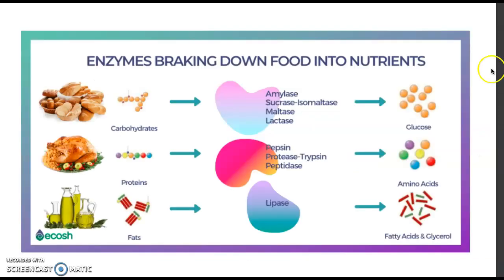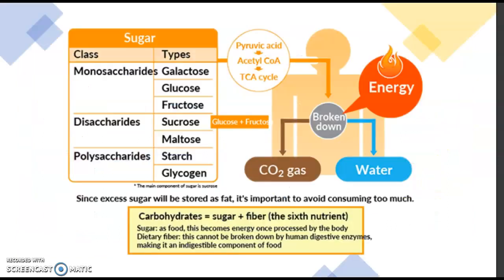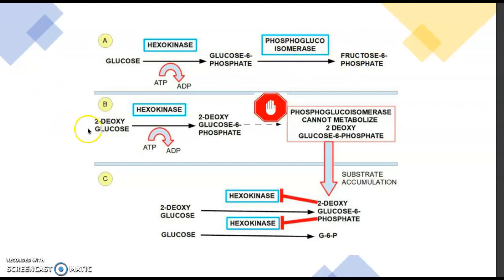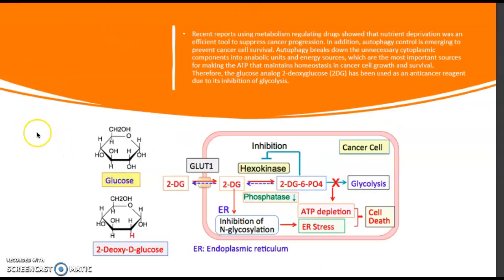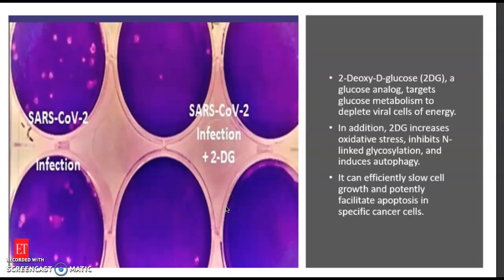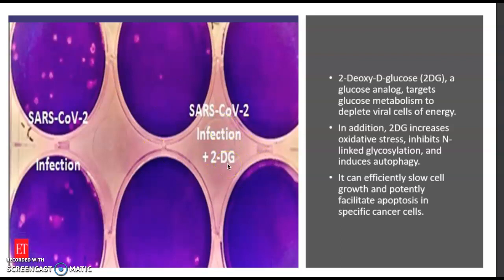What is 2DG? | MEDICAL RESEARCH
Hello Friends! I am Dr Jyotsna Sharma Ph.D Genetics with specialization in cytogenetics,Biotechnology,Molecular Biology,Tissue Culture and Artificial Intelligence in healthcare.I will be covering all the new discoveries and inventions of medical field for the diagnosis and prognosis of diseases and will also report on healthcare sector worldwide.